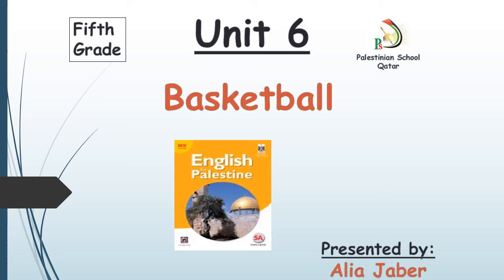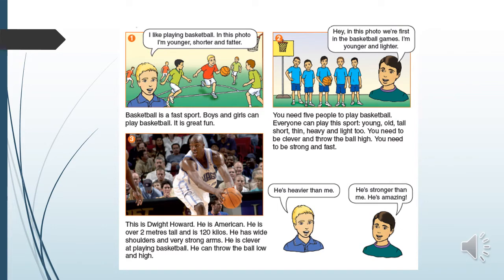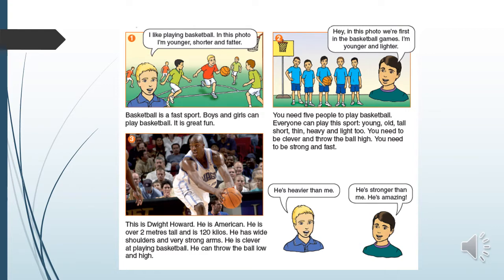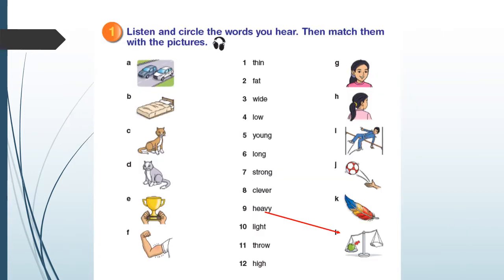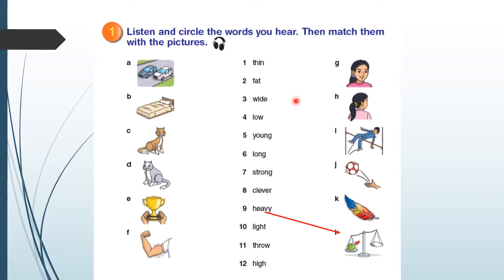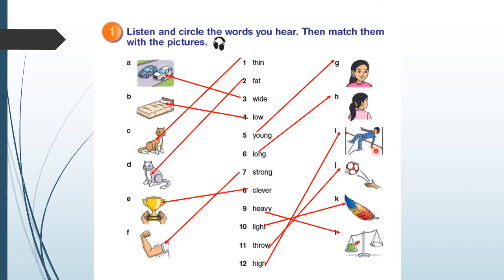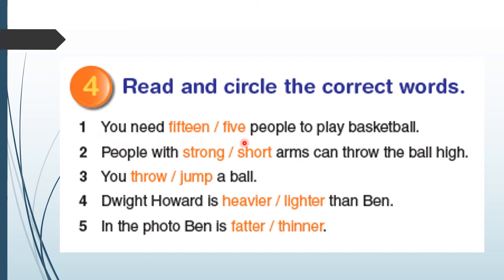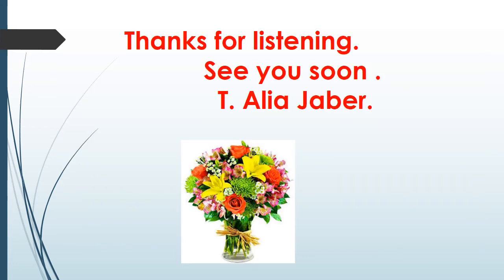Grade 5 Unit 6 Period 2